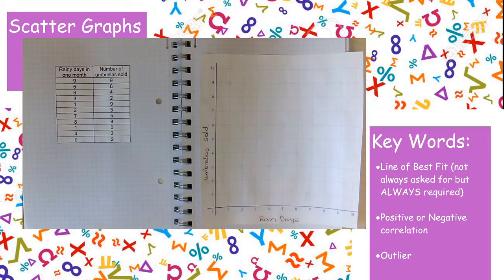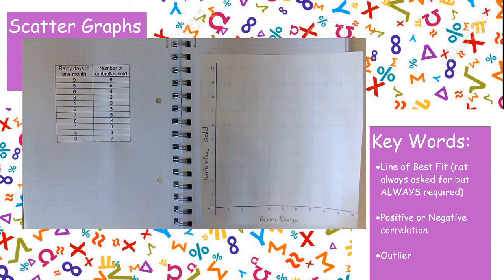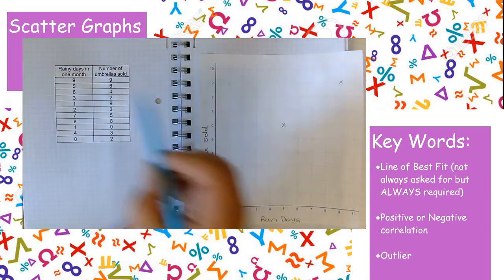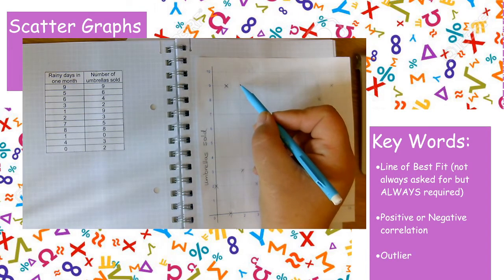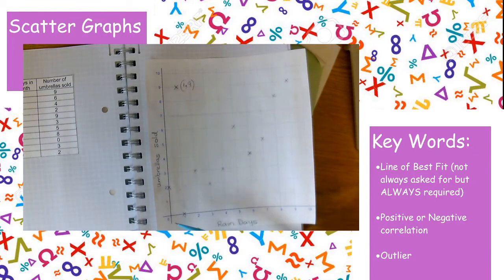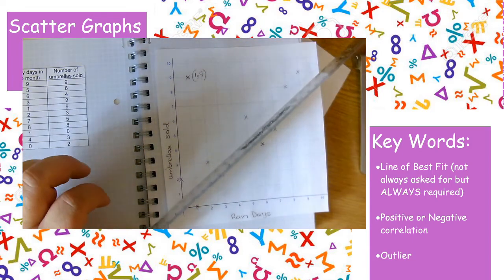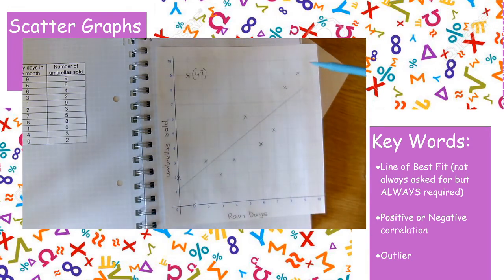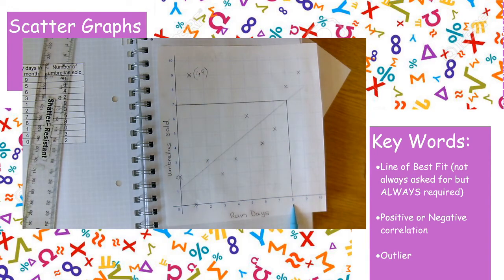Scatter Graphs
The video shows how to take a table of values and create a scatter graph from the data.  It shows how to draw a line of best fit and then how to use the line of best fit to estimate an unknown value.
After watching the video you can complete the relevant chapter in your Reigate College Work book, either September - November page 2 or January - June page 22.